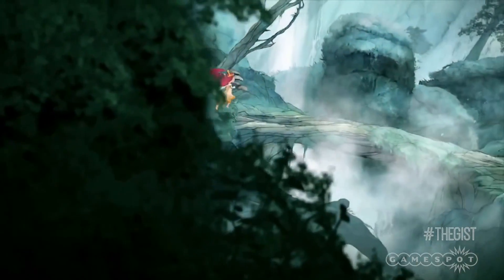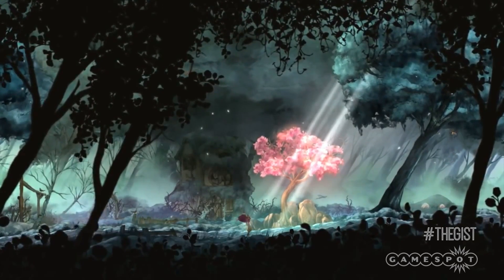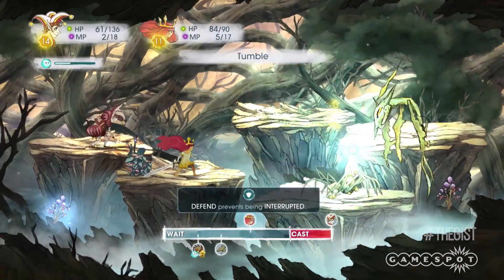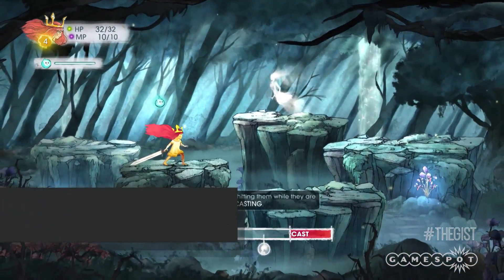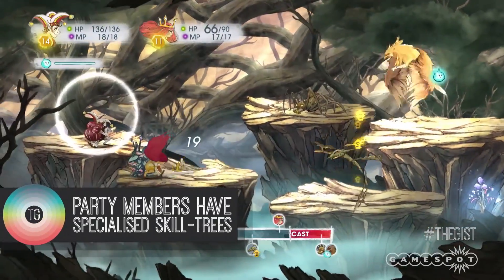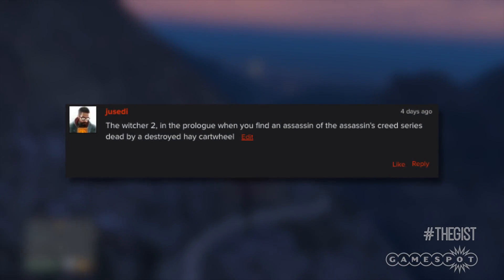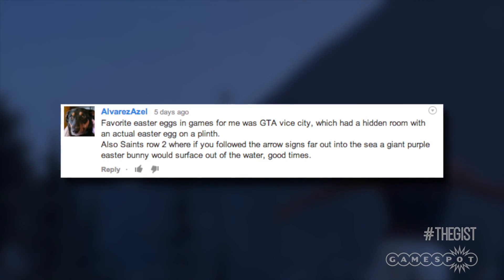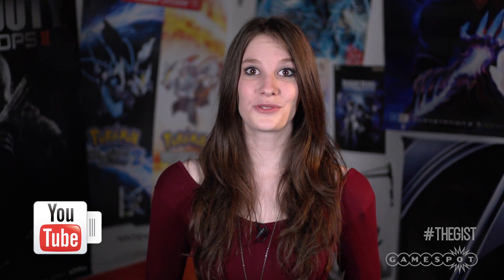3 Reasons to Look Forward to Child of Light - The Gist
Jess tells you what's so awesome about the upcoming RPG from Ubisoft, and why it deserves your attention.

Follow Child of Light at GameSpot.com!